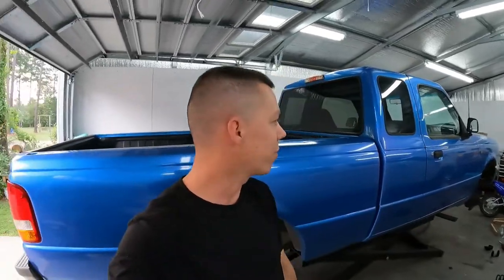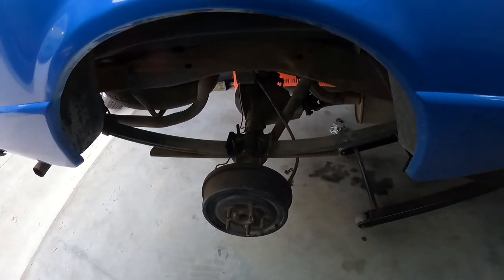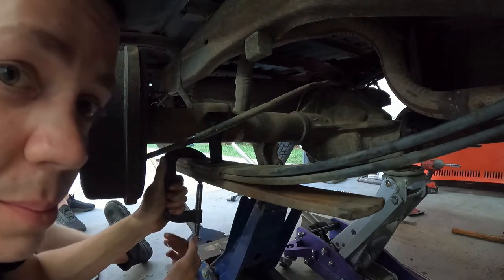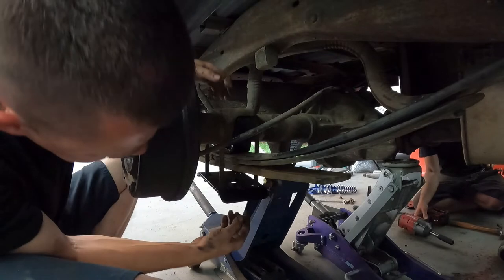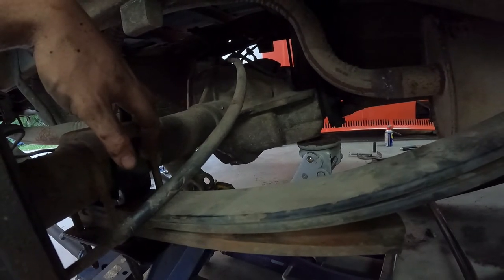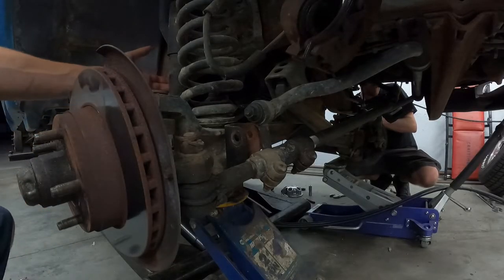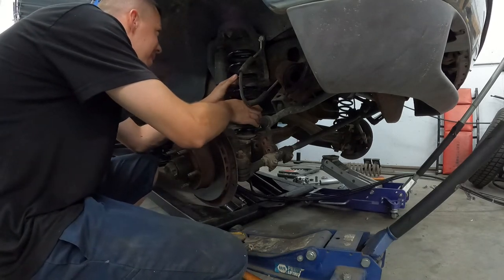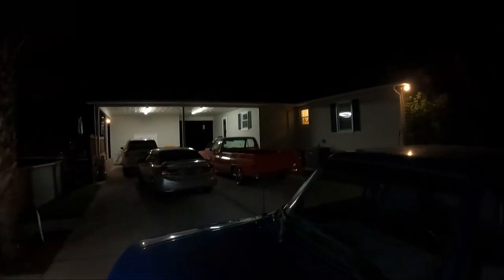Lowering a Ford Ranger 3 / 6" for cheap - How to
In this installment we lower a 93 Ranger with a 3 / 6" drop kit.  Took about 2.5 hours. Install difficulty is a low medium.